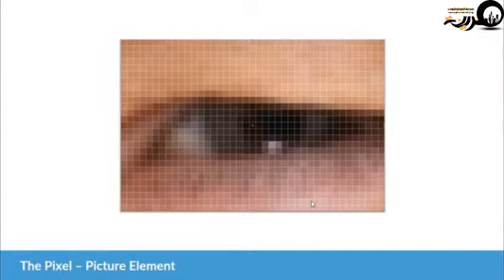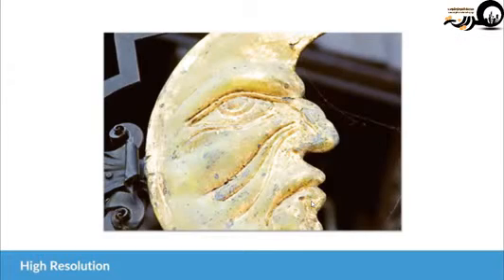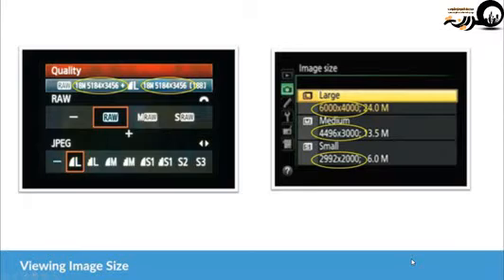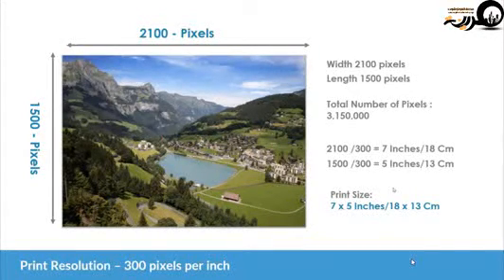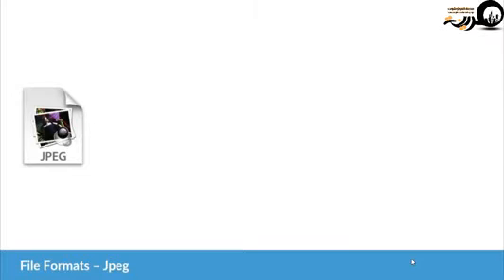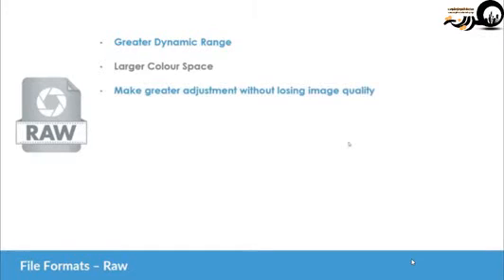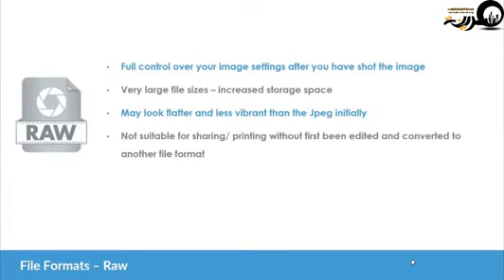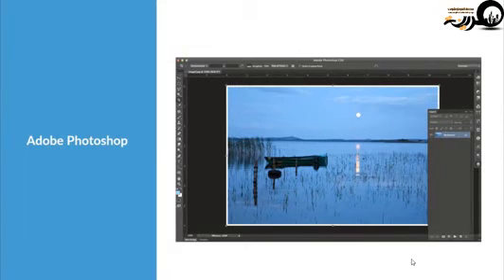Photography Lesson 10 | Full Tutorial | Shaw Academy This Video And Our Channel🙏